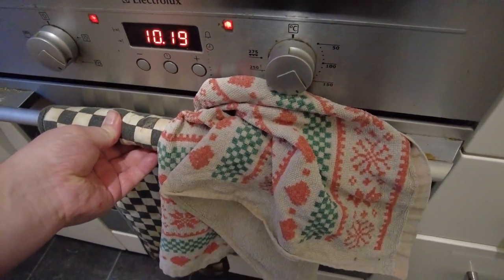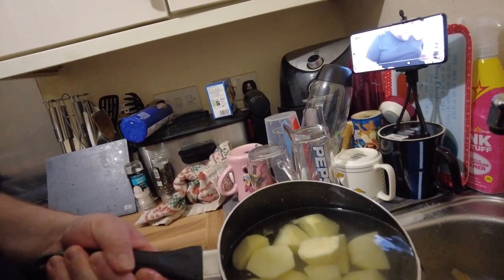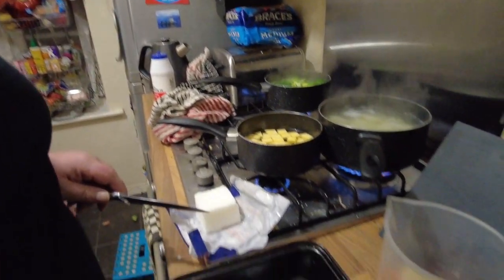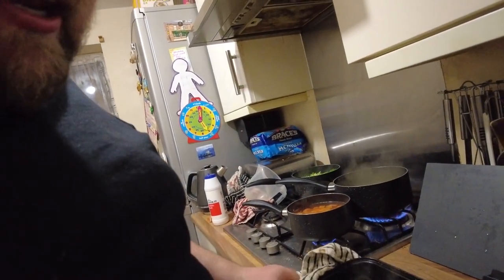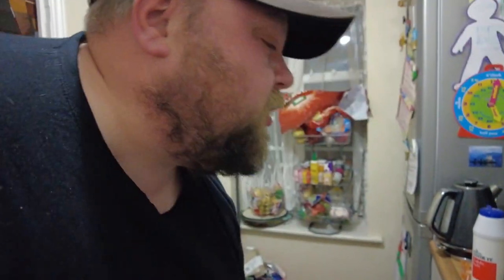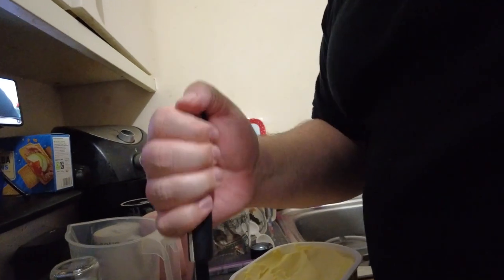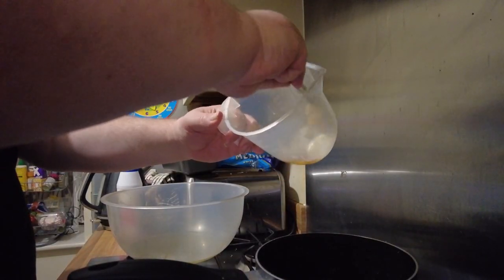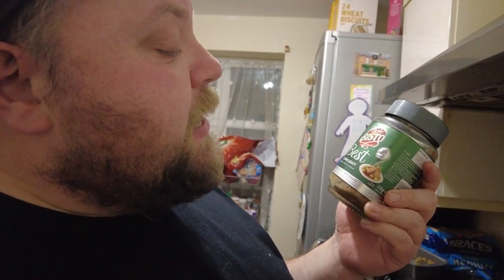How to Cook A Lamb Roast Dinner | Cooking with Mike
Hello and Welcome back to the Spudboys YouTube Channel

In this Adventure I take to the kichen and show off my awesome cooking skills with one of the best lamb dinners in the world! Join me on this epic adventure as I make the worse gravey known to mankind

Fancy some Spudboy Merchandise? Link below (New designs added each month)

 only vlogs plus you get to see all the vlogs early. All money goes back into the channel where we can keep creating
great content for everyone to enjoy.